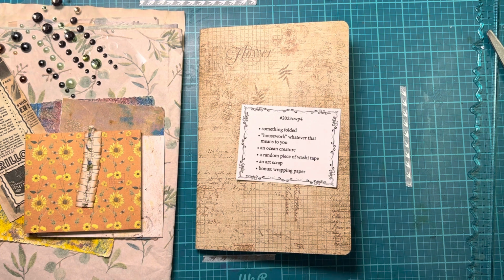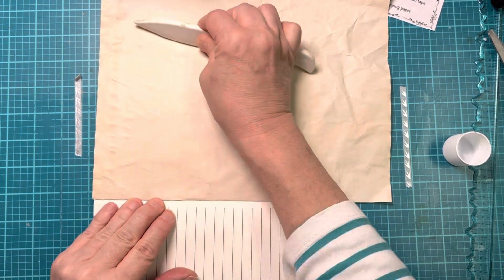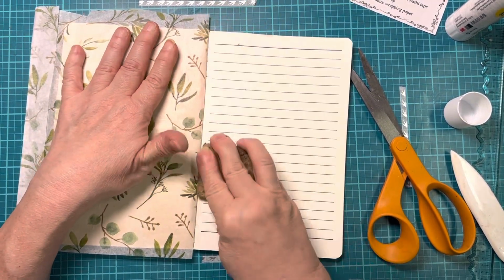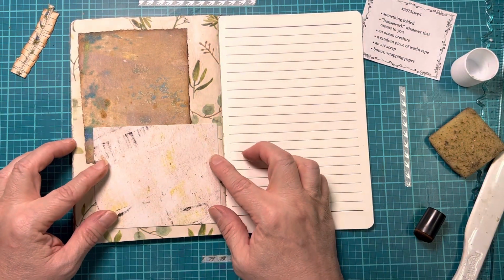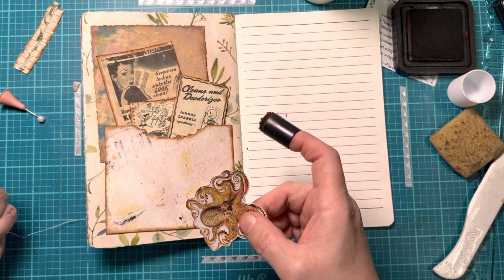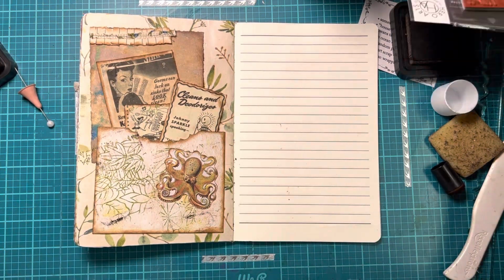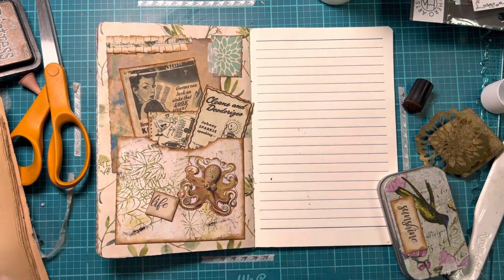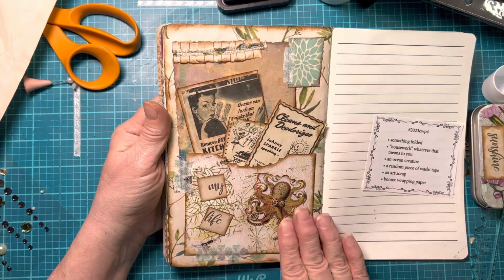2023cwp4 - Margarete Miller Challenge Week 4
Thanks for joining me for week 4 of Margarete Miller’s 2023 collage challenge.

WHERE TO FIND MY METAL WORK (JEWELRY AND HOME DECOR)